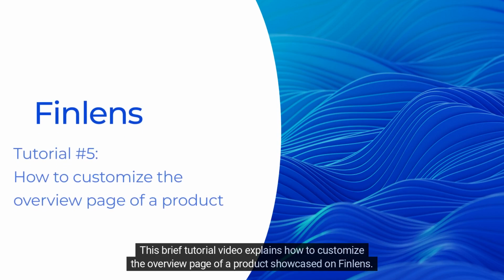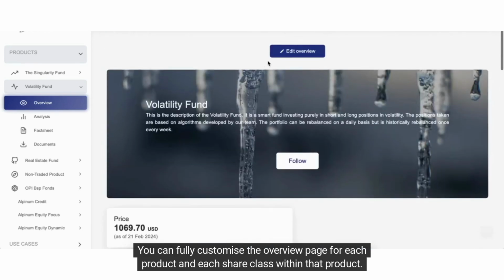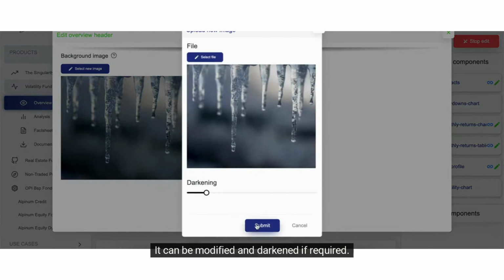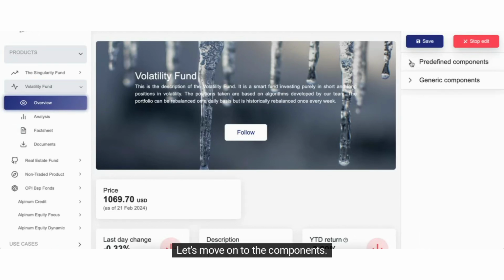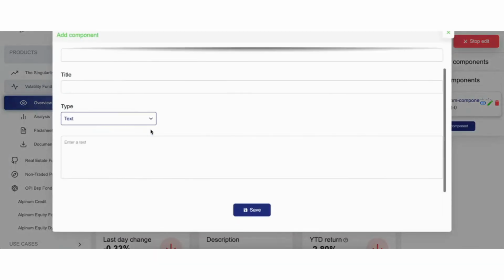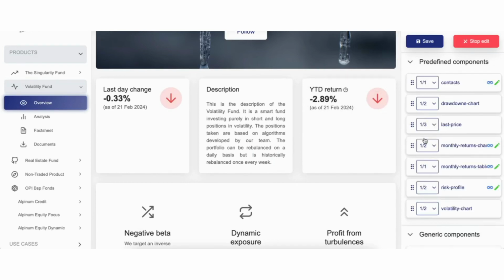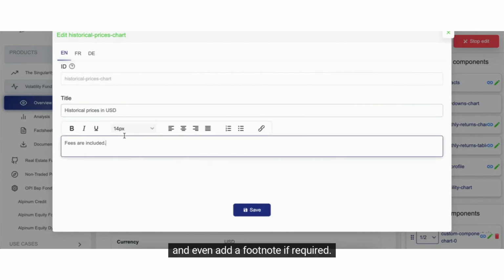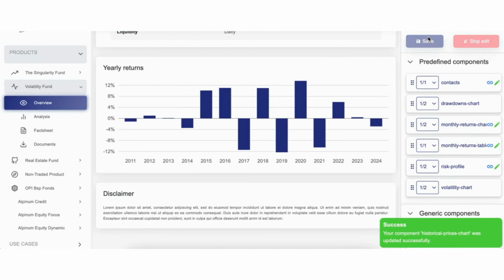Finlens tutorial #5 Customize the overview page of a product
This brief tutorial video explains how to customize the overview page of a product showcased on your Finlens platform.